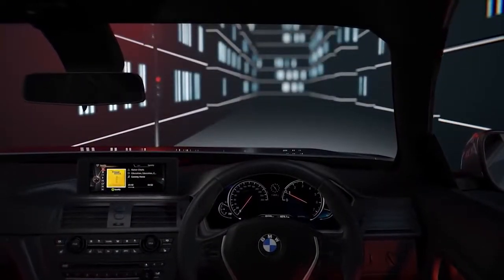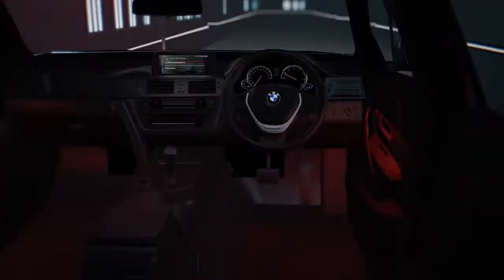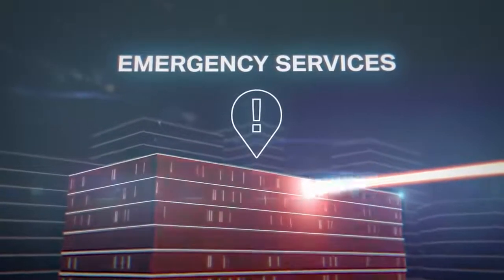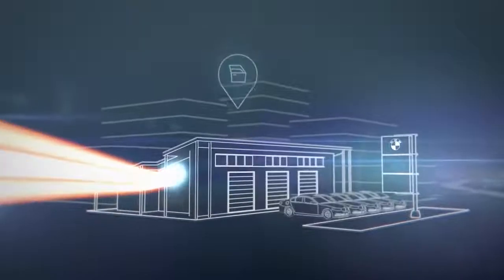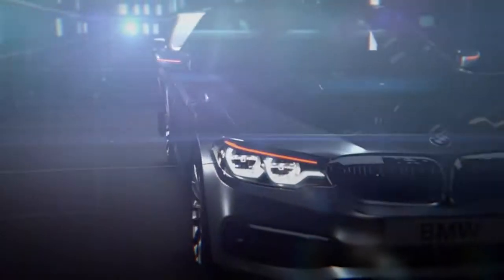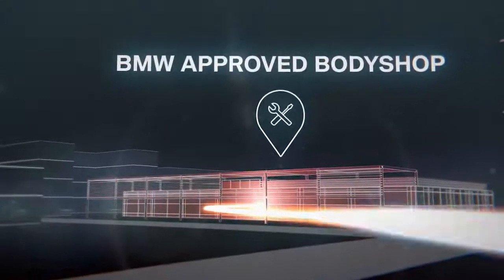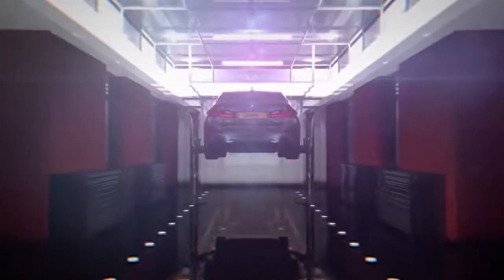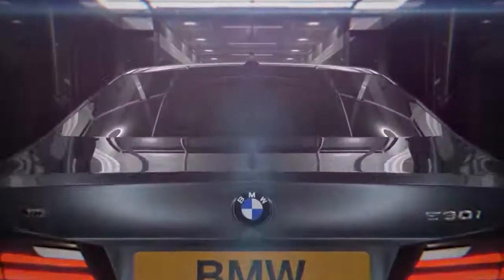BMW a Call Accident Call